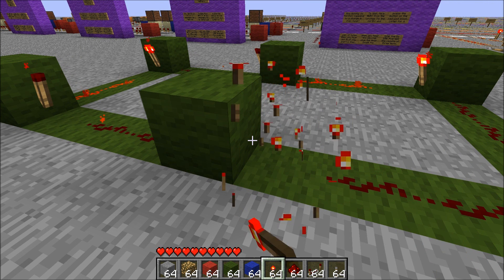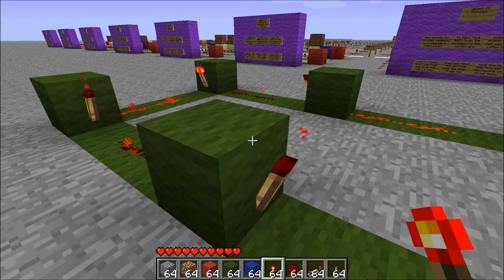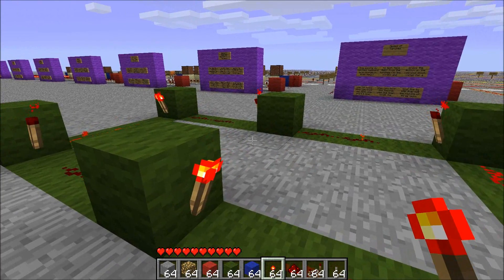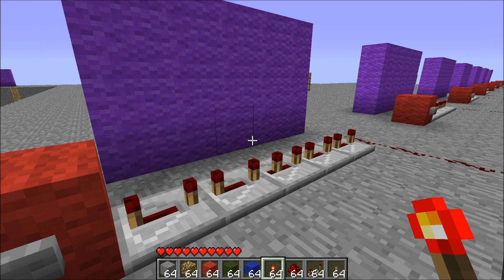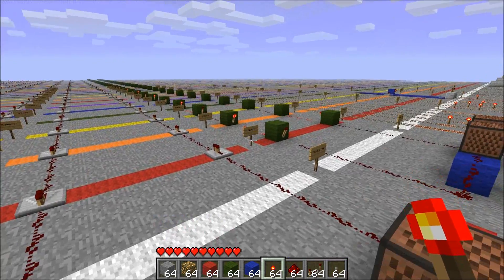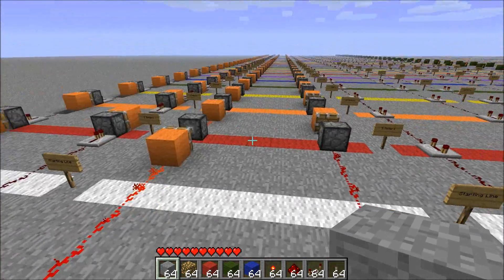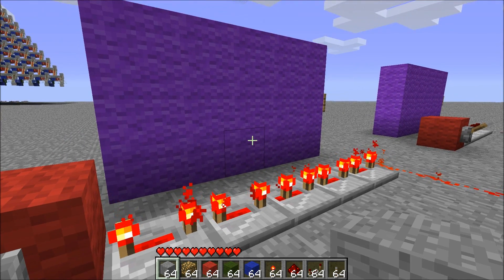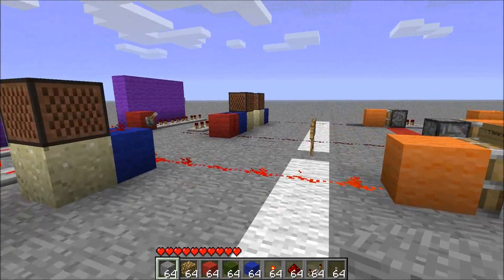How ticks work in Minecraft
I explain what a tick is, and then I use scientific methods to investigate ticks in Minecraft. My findings:

There are two kinds of ticks in Minecraft.

Redstone ticks occur every 1/10th of a second, or 100 milliseconds.

Game ticks occur every 1/20th of a second, or 50 milliseconds.

When a redstone tick occurs, all redstone torches and redstone repeaters update. Redstone torches take 1 redstone tick to update. Redstone repeaters take 1, 2, 3 or 4 redstone ticks to update.

When a game tick occurs, pistons (and probably everything else in the game) update. Pistons start moving instantly, but they don't fully extend or retract until the 3rd game tick after that.

So when you're talking about ticks, please be specific! Is it a redstone tick or a game tick?